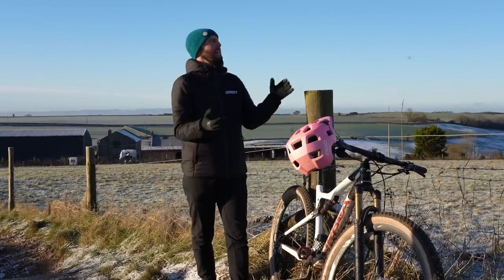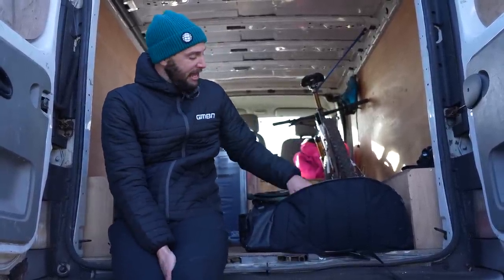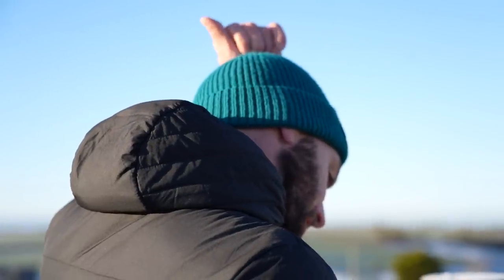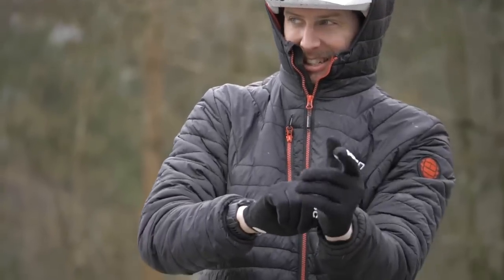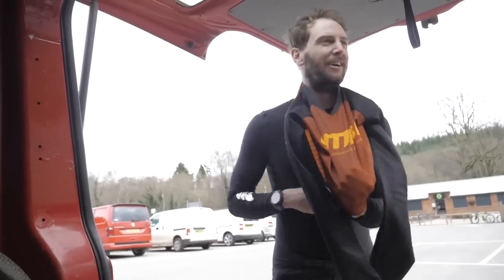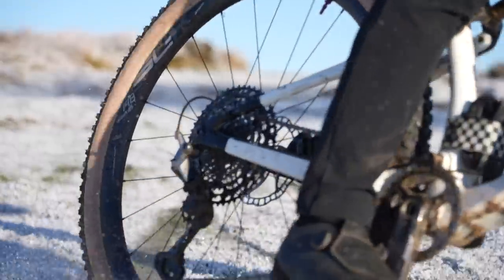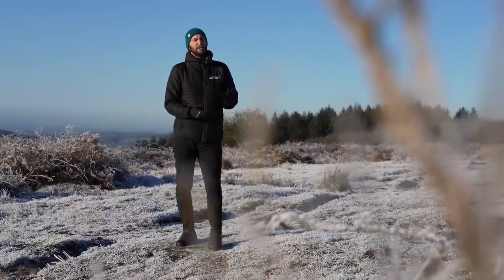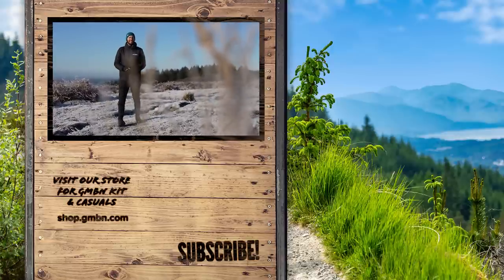Top Tips & Tricks For Cycling In Winter Conditions!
Do you shy away from those colder riding months? Well, fear not as Rich Payne is out in the wintery UK countryside to run you through some clever tips & tricks on how to stay warm and comfortable when out riding in those ICY conditions!

⏱ Timestamps ⏱
0:00 - Intro
0:34 - MTB kit packing
1:26 - Choosing MTB kit
3:11 - MTB coat
4:13 - MTB riding layers
6:05 - Not stopping
6:51 - MTB mudguards

Do you have any great winter riding tips? Share them with our community down below! 👇

Bounced Back - Blue Topaz
Bounced Back STEMS DRUMS - Blue Topaz
Loops & Hoops - Amber Spill
Made It to Carrollton - Blue Topaz
Sailing for a Freylekhe Adventure - Valeria's Klezmer Chariot
Straight Up Holy - SINY.mp3
Stubborn Spirits - Blue Topaz
Wind Storm 4 - SFX Producer